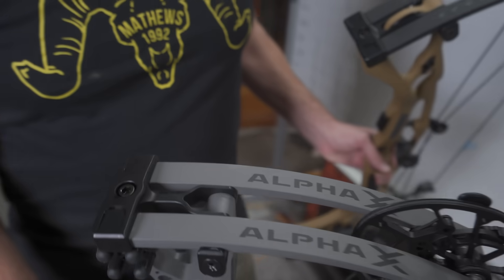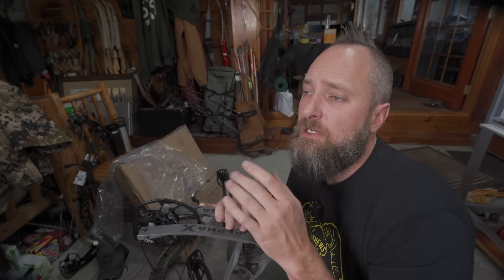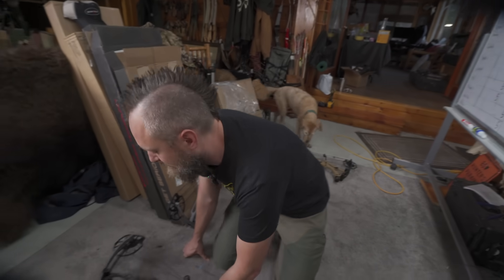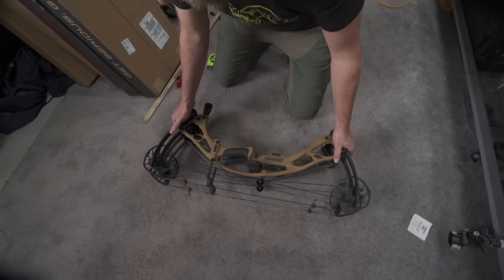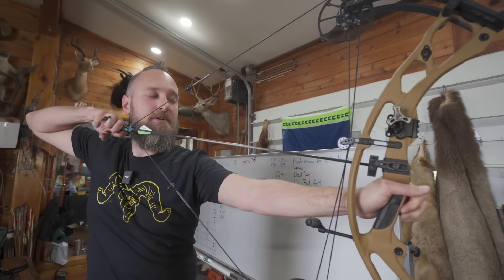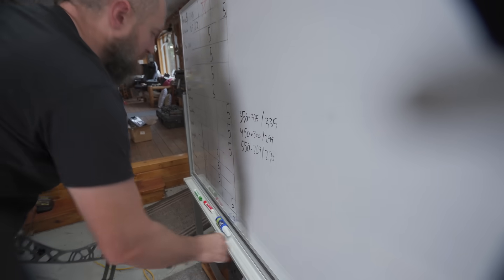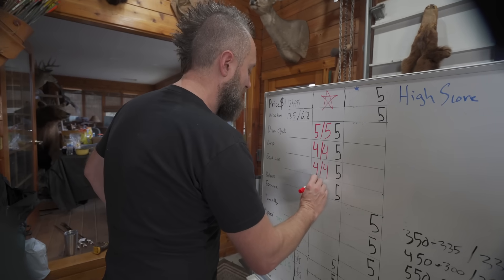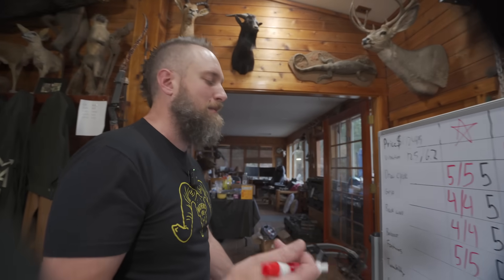Hoyt 2024 alpha x and rx8 breakdown with MFJJ!!!!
Detailed breakdown of the 2 newest 30" bows from Hoyt!!